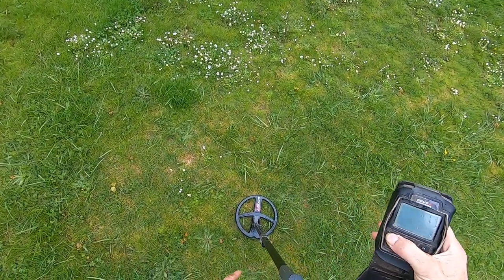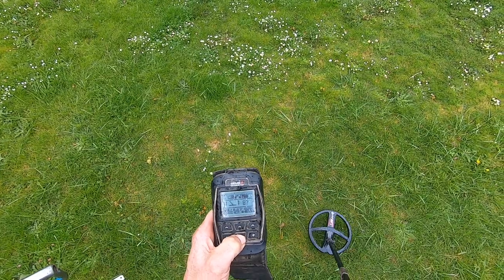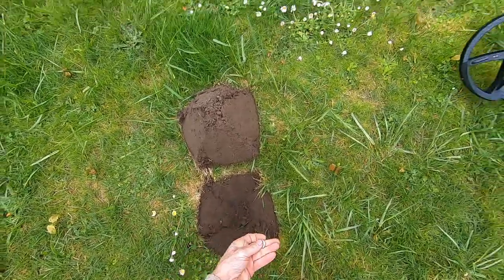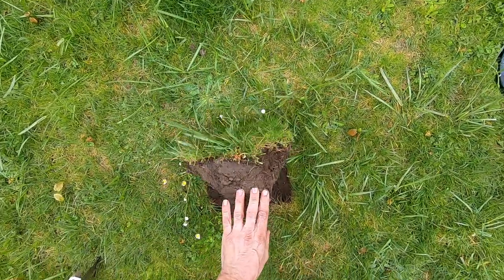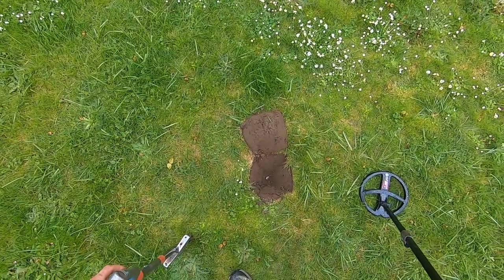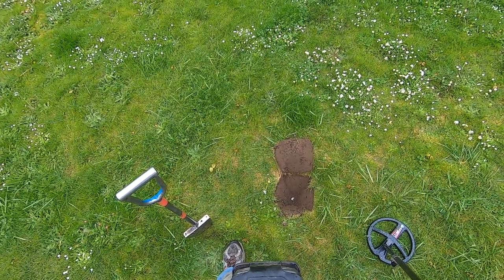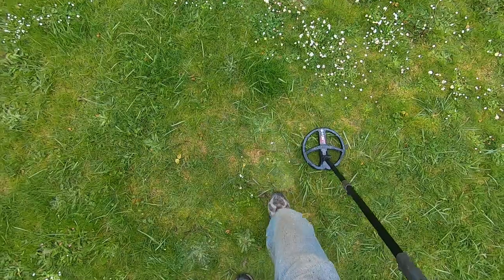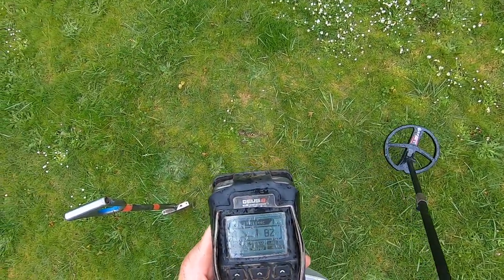Test with Deus 2 with new coil. 5" deep nickel in mineralized ground.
Wet mineralized soil is hostile!! All of my detectors failed this same exact test!! REALITY OF HOT SOIL!!